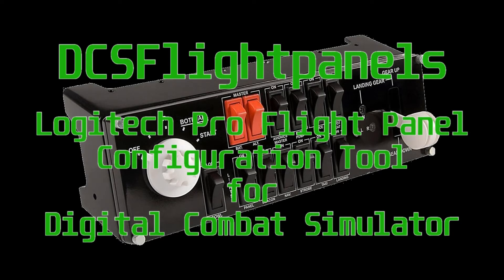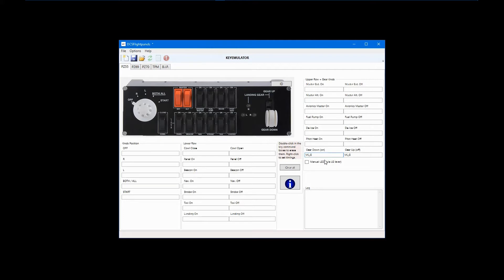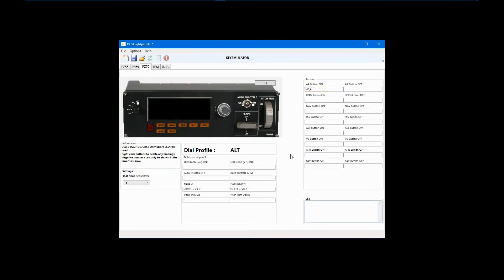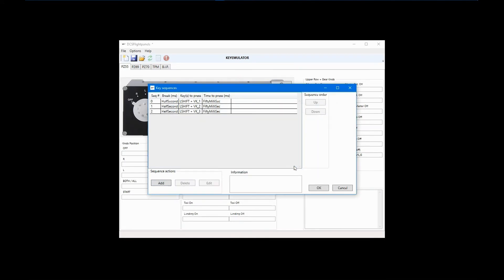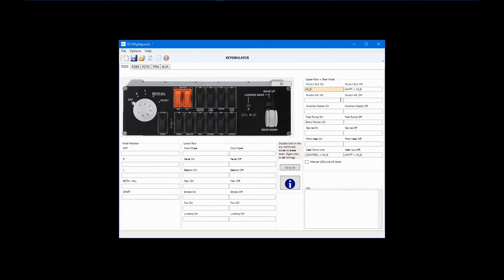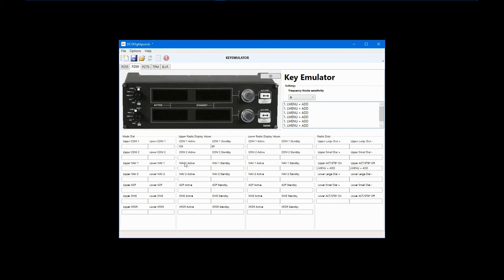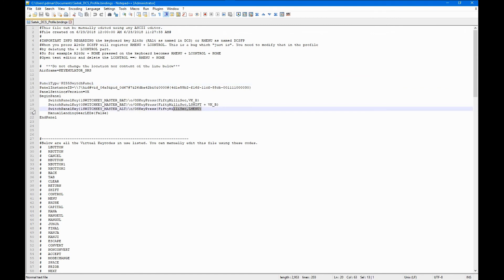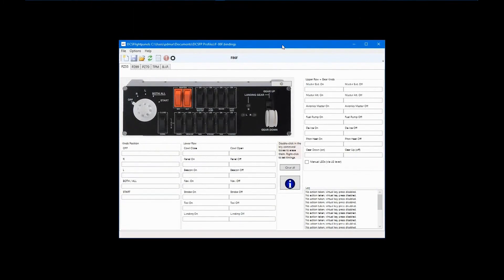DCSFlightpanels -- The Basics and Keyboard Emulation Mode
This tutorial will demonstrate the basics of DCSFlightpanels, a Logitech Pro Flight Panel configuration tool for Digital Combat Simulator (DCS), and how it works in keyboard emulator mode.